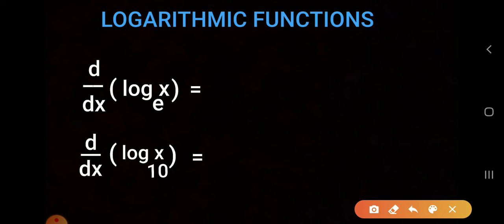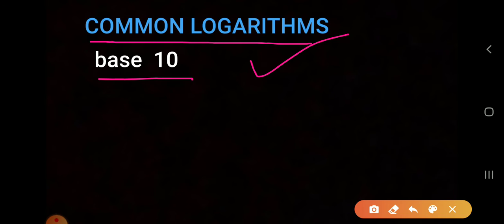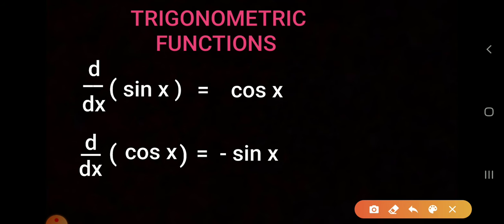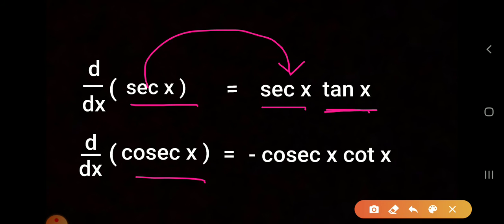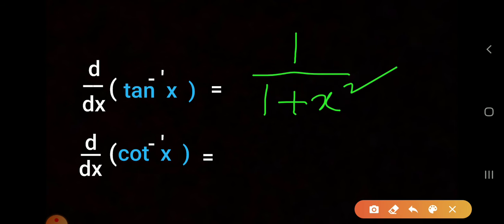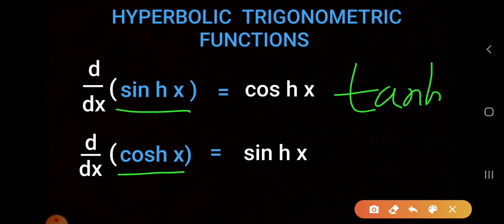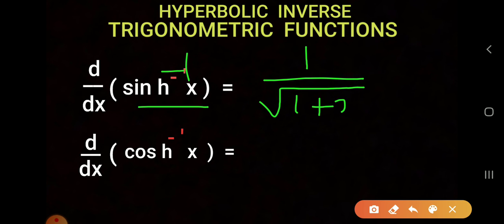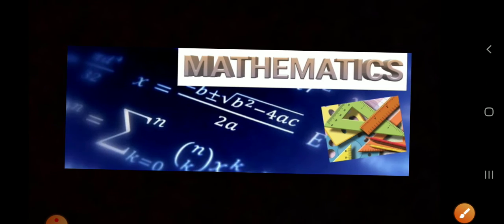DIFFERENTIATION FORMULAE PART - 2 # ANU MATHS ACADEMY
DIFFERENTIATION FORMULAE PART  - 2 # ANU MATHS ACADEMY  # IIT JEE MAINS # JEE ADVANCED MATHS